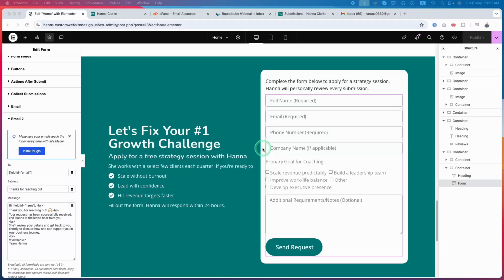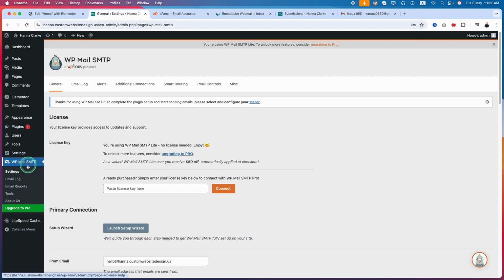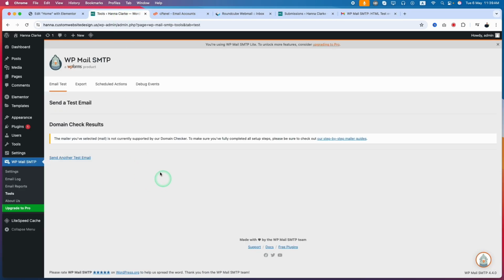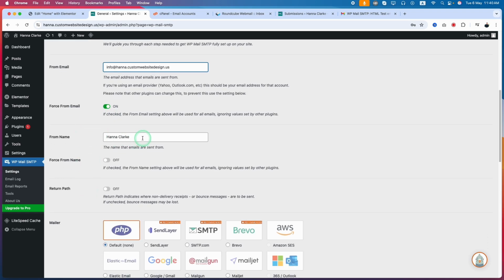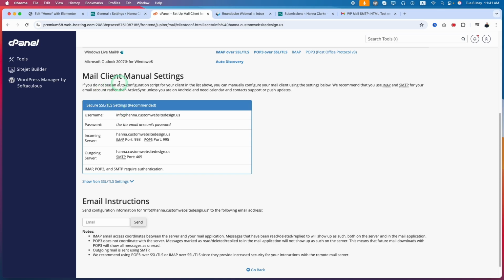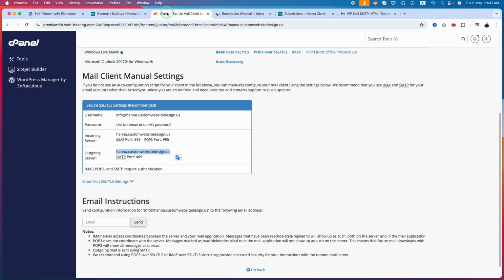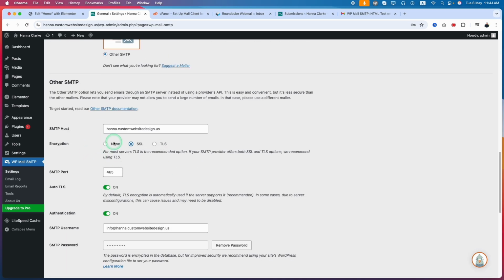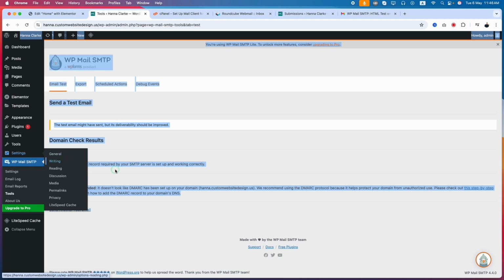How to Fix WordPress Form Email Not Sending Issue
Learn how to troubleshoot and fix email delivery issues in WordPress contact forms with this comprehensive step-by-step guide. Whether you're using Contact Form 7, WPForms, Gravity Forms, or any other WordPress form plugin, this tutorial covers the most common causes and proven solutions.

You’ll learn how to configure WP Mail SMTP to ensure your contact form emails deliver correctly every time.

Looking to build a website?